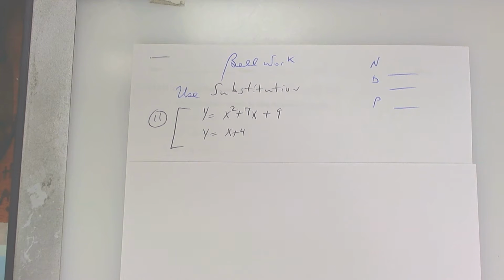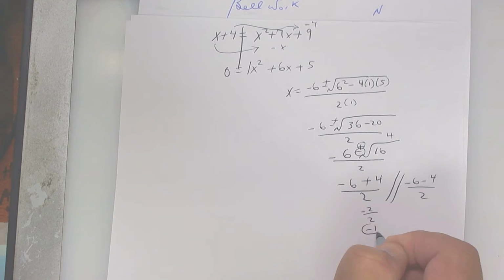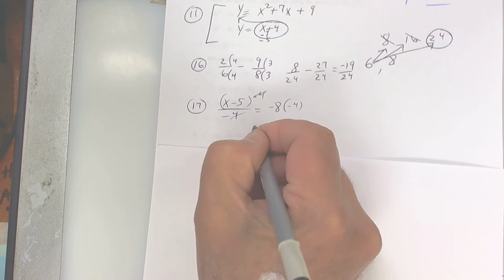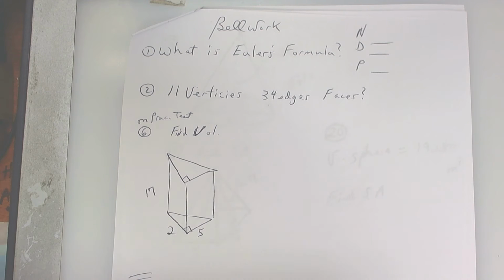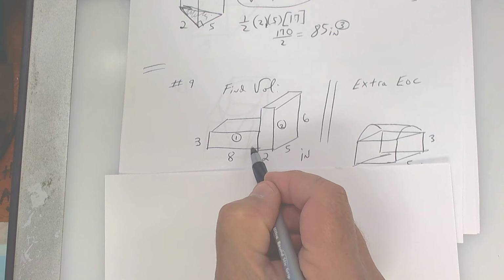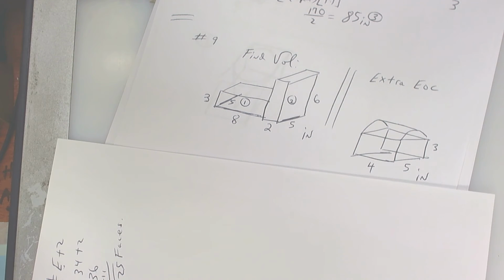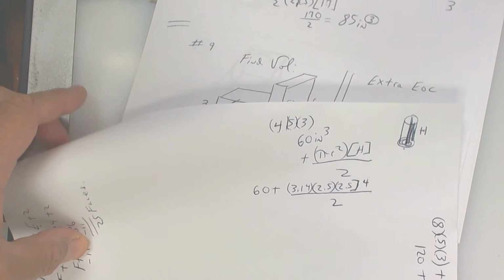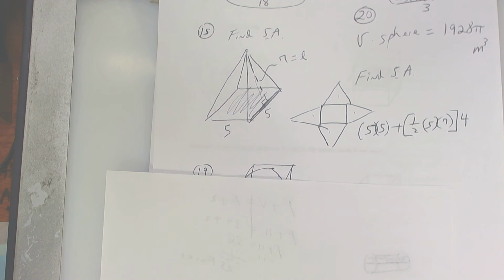WIN 20210413 06 17 55 Pro